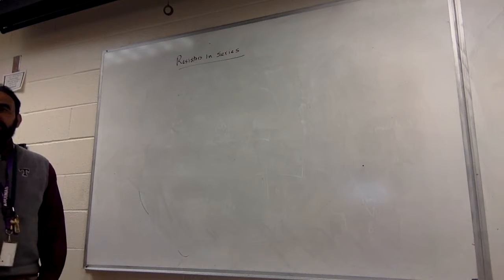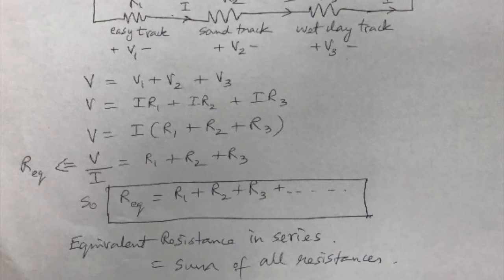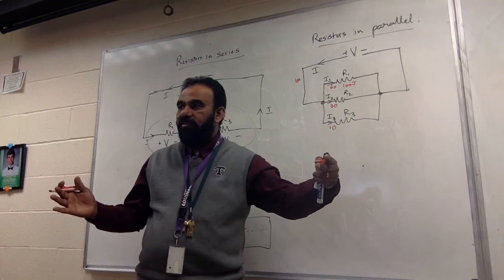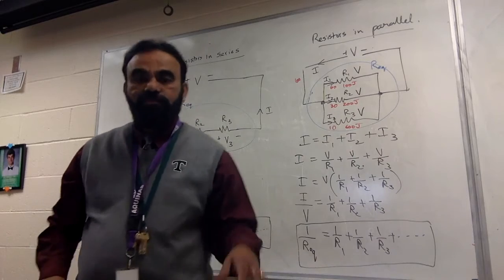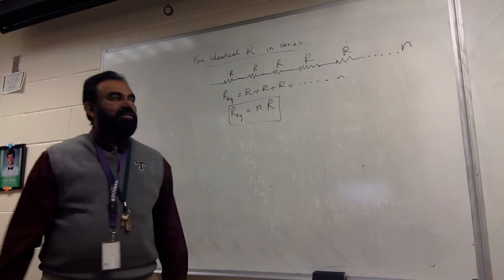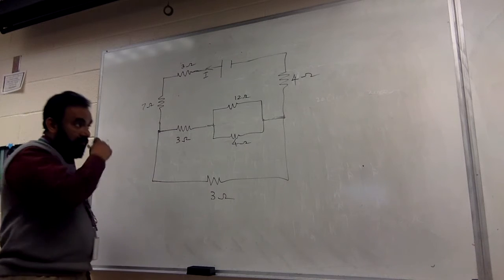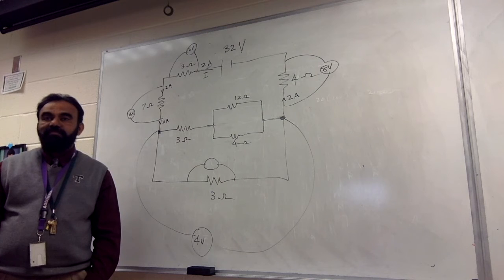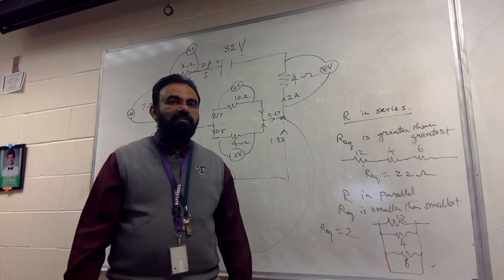Resistors in Series and Parallel C300